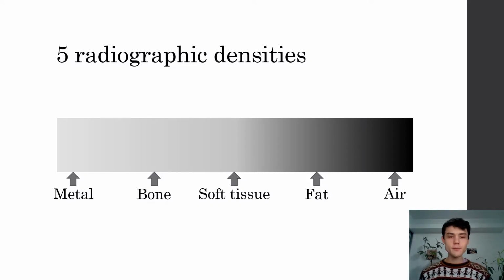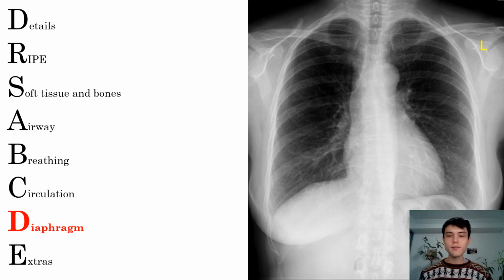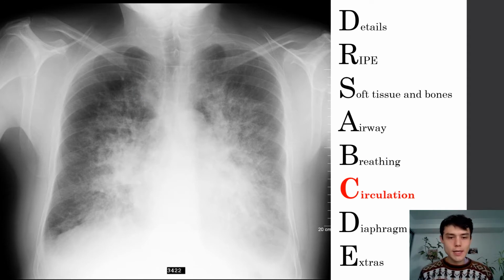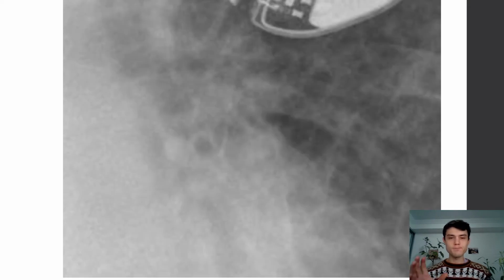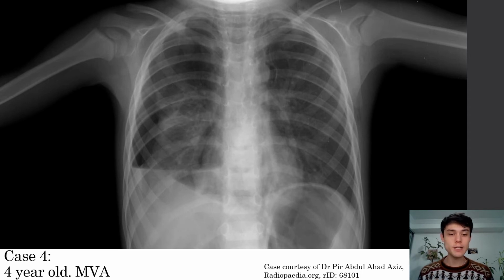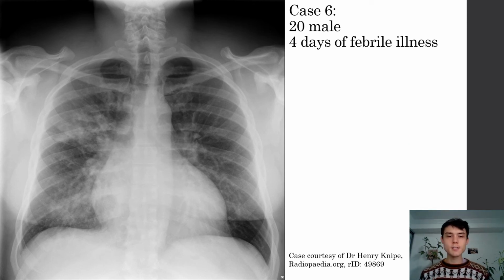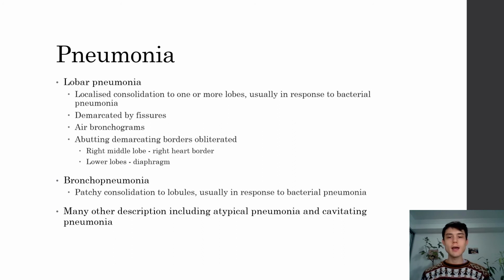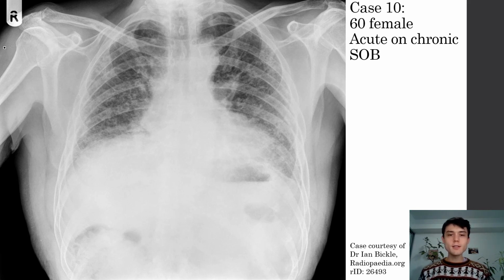Chest X-Rays - Dr Tim Kwan - NMSS/RMOA Lecture Series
With thanks to Dr Tim Kwan and the Nepean Hospital RMOA.